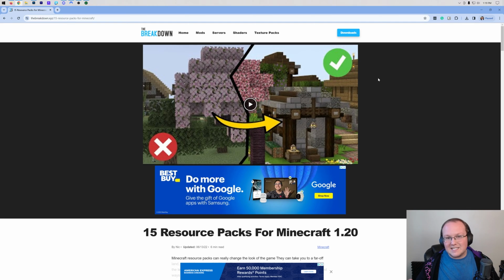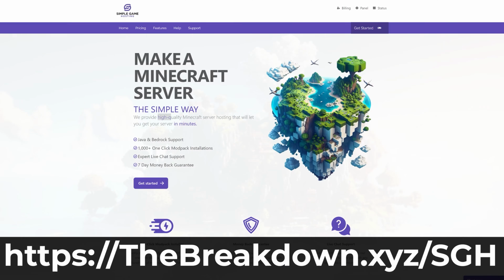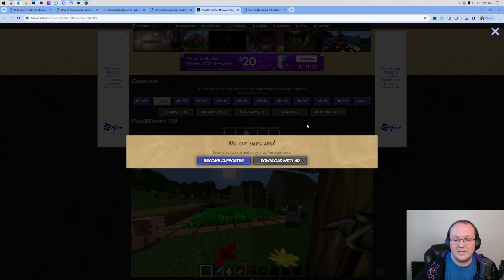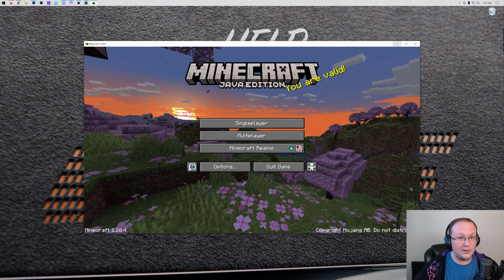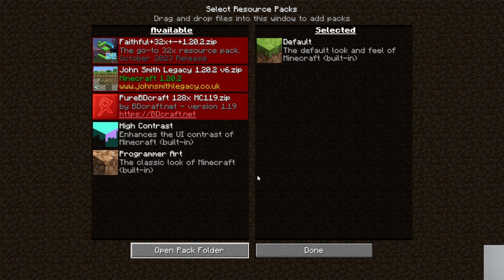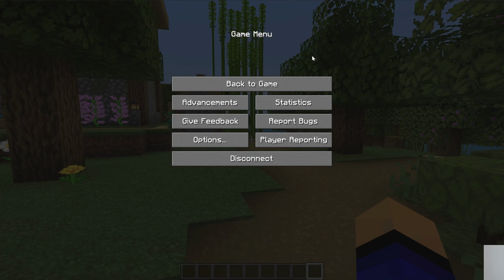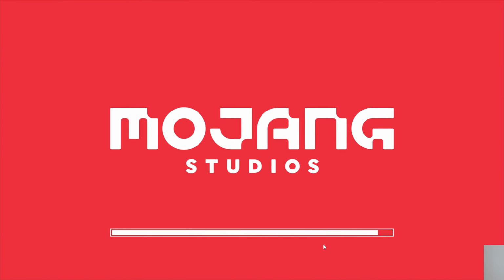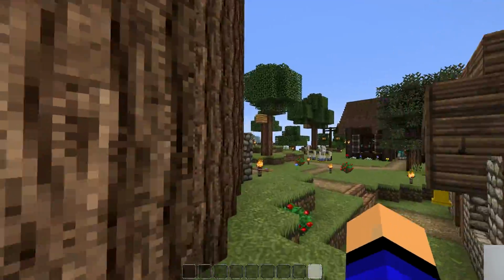How To Download & Install Texture Packs in Minecraft 1.20.4 (PC)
If you want to know how to download and install texture packs in Minecraft 1.20.4, this is the video for you! We go over exactly how to get Minecraft texture packs in 1.20.4 on PC. From medieval and cartoon texture packs to realistic and classic Minecraft 1.20.4, this video shows you how to install them all, so let’s jump right on into it!

About this video: Texture packs are a truly amazing way to take Minecraft 1.20.4 to the next level. With them, you are able to customize the look and feel of Minecraft to truly be anything you want. Texture packs can completely change how Minecraft looks and even make it feel like a completely different game. Luckily, you have found a complete guide on how to add texture packs to Minecraft 1.20.4.

It is worth noting that texture packs and resource packs are the exact same thing on Minecraft PC 1.20.4. That means that this video also shows you how to download and install resource packs in Minecraft 1.20.4!

Nevertheless, the first thing we need to do is learn how to download Minecraft texture packs for PC 1.20.4. You can find a link in the description above that will take you to our list of some of the best Minecraft resource packs for 1.20.4. On that list, you will be able to go to the official download page for each pack.

The process of downloading each 1.20.4 texture pack is different. However, make sure you are getting the 1.20.4 version of whatever resource pack you are downloading. Otherwise, we you will need to confirm that you are okay with playing the texture pack even though it isn’t for the correct version when you activate it later. Generally, this is actually okay, but it is worth noting.

Now, we can move on to how to install texture packs in Minecraft 1.20.4. To get started, open up Minecraft. Then, click on Options and Resource Packs. This is the texture pack/resource pack menu where you can manage all of your texture packs.

To add a texture pack to Minecraft 1.20.4 on PC, click the “Resource Pack Folder” button. This will open your resourcepacks folder. Drag-and-drop any resource packs or texture packs you want install in Minecraft 1.20.4 into this folder.

When you go back to Minecraft, the texture pack will be on the “Available” side on the left. Hover over it and click the arrow that appears to move it to the “Selected” side. Then, click “Done” at the bottom of the page. Minecraft 1.20.4 will now reload with your texture pack installed! In-game you will be able to see all of the different textures, and depending on the texture pack, you may even get different menus and other changes.

With that being said, you now know how to download and install texture packs for Minecraft PC 1.20.4. If you do have any questions about how to get Minecraft 1.20.4 texture packs, let us know in the comments. We will try our best to help you out.